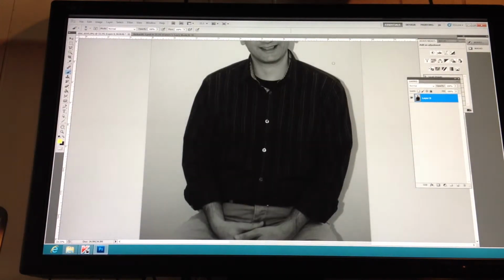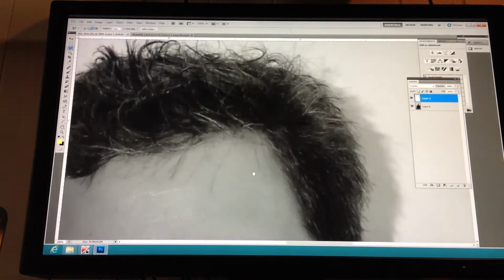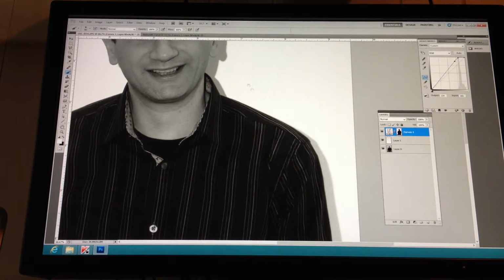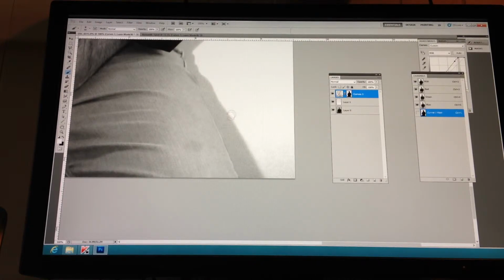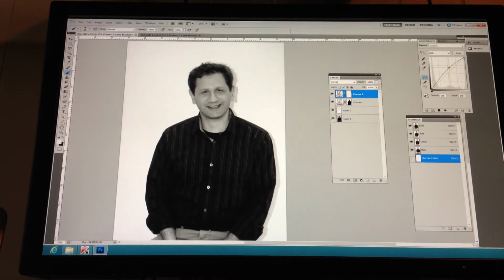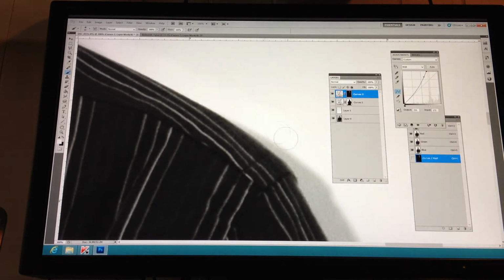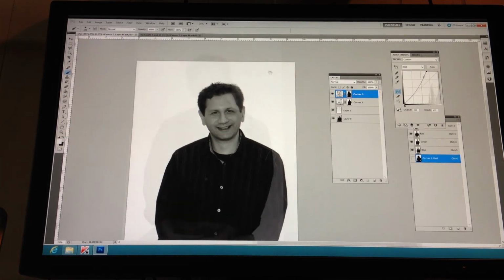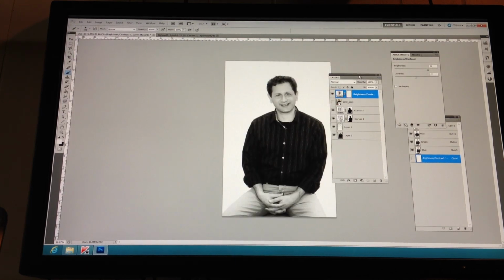How to do a Professional Hi key Black and White photo edit